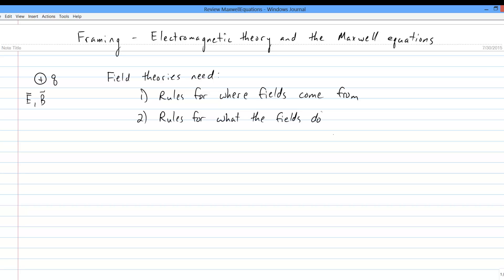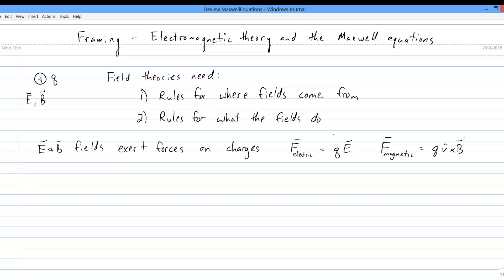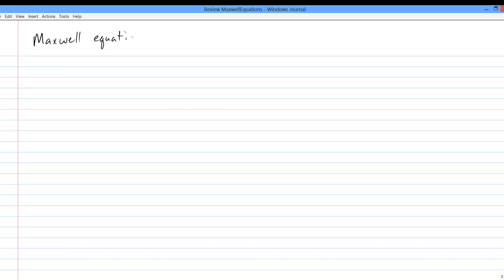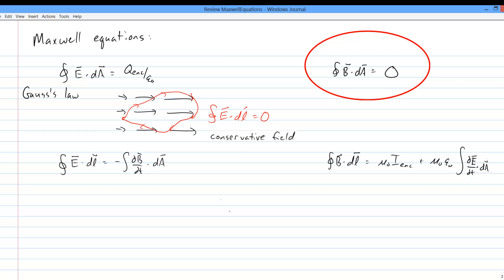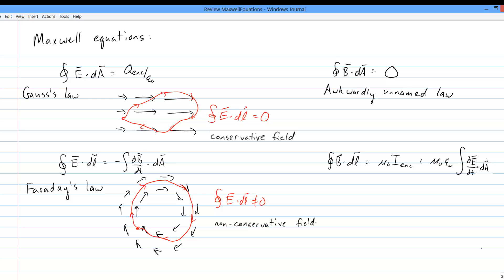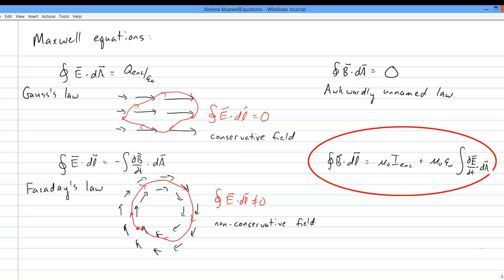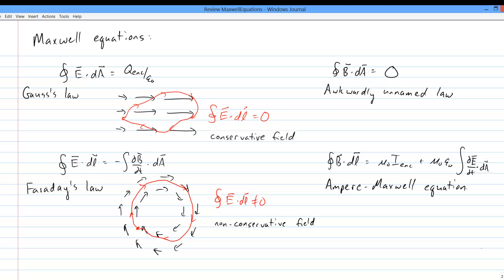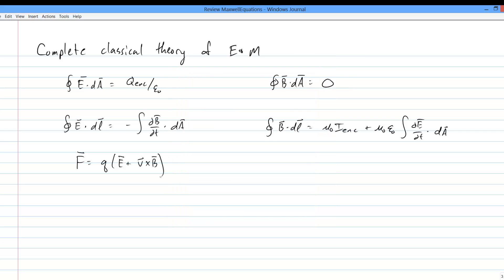Framing - Maxwell equations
Big-picture framing for electromagnetic theory and the Maxwell equations.